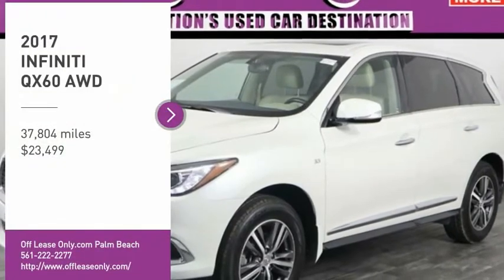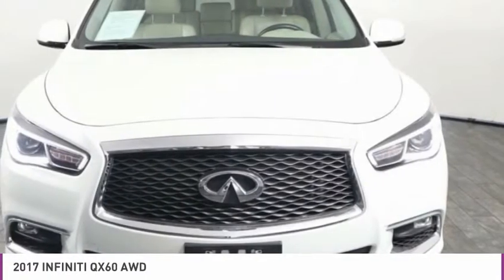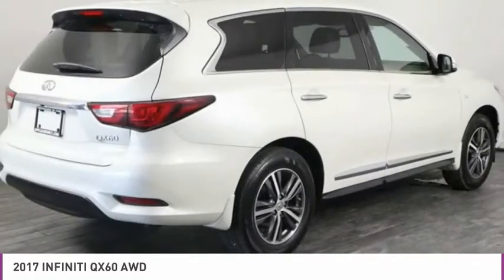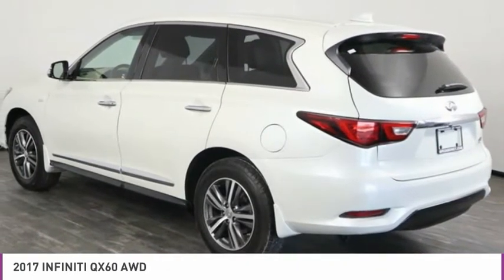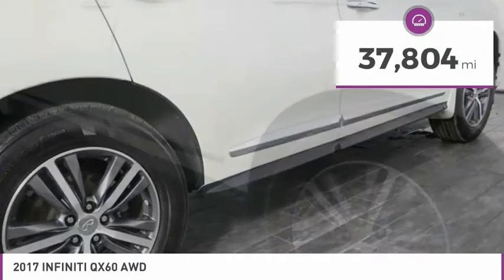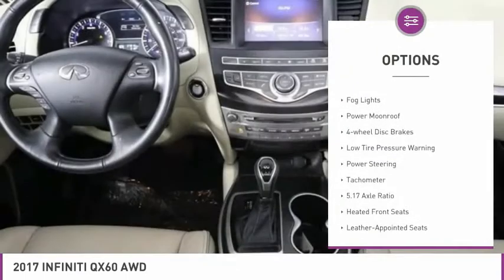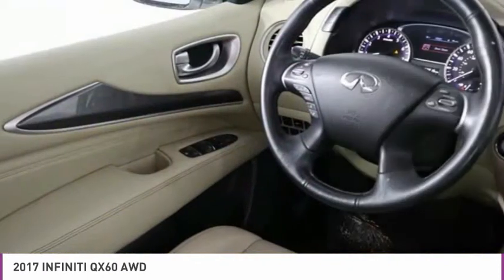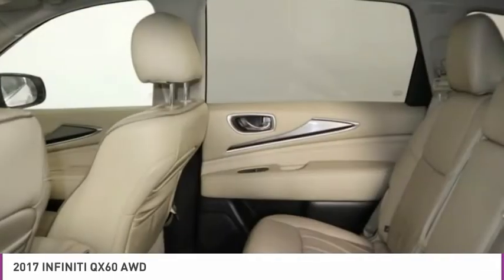2017 INFINITI QX60 C299573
2017 INFINITI QX60 West Palm Beach, FL
Stock# C299573

*Rear Camera | Sunroof | Leather Seats | Bluetooth | Satellite Radio | Brake Assist*

Save Big; Original Price was $46,610. Offering a comfortable ride and passionate performance, our 2017 INFINITI QX60 AWD presented in Majestic White is an ideal choice that will meet and exceed your expectations. Powered by a 3.5 Liter V6 that generates 295hp while connected to an innovative CVT with Manual shift mode. This All Wheel Drive SUV radiates premium good looks and helps you see near 27mpg. Take in the elegant lines enhanced by alloy wheels and LED daytime running lights.

Open the door of our QX60 and find yourself indulged with leather front seats, a sunroof, tri-zone automatic climate control, and power accessories. A seamless connection is close at hand with our INFINITI Intelligent View Display, Bluetooth, voice recognition, available satellite radio, and more!

Peace of mind also comes standard with INFINITI's reputation for quality. Drive with confidence knowing you are well-equipped with advanced airbags, zone body construction, brake assist, and traction control. Everything you're looking for and more, our QX60 makes each trip more enjoyable, so reward yourself today!